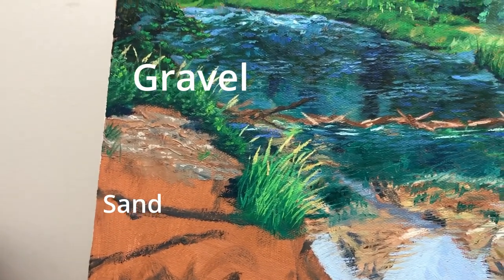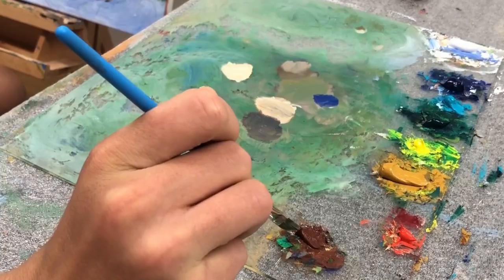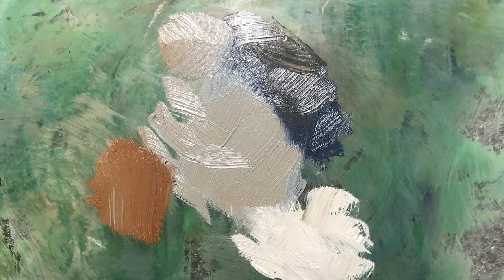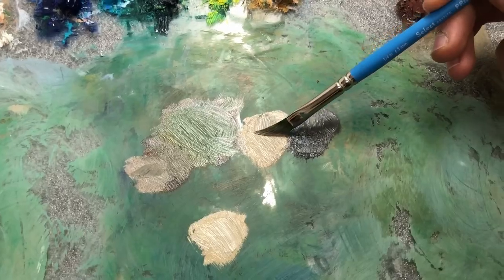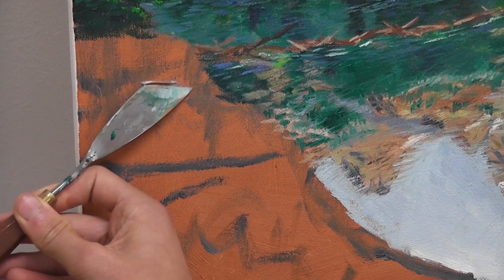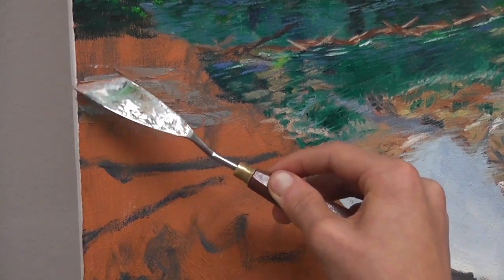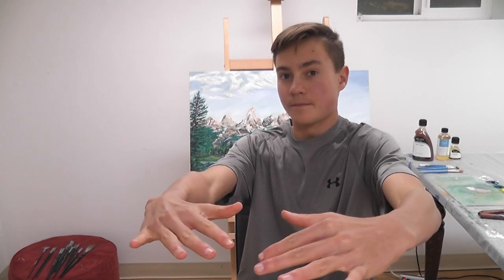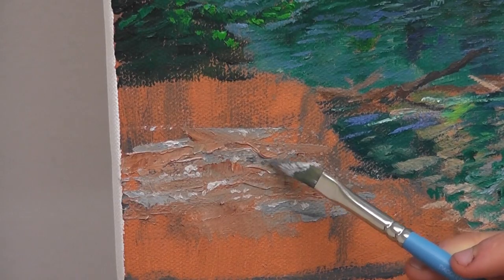Paint GRAVEL and SAND... SUPER QUICKLY!!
Having quality aggregates (Dirt, Sand, Gravel) can make foreground areas of a painting look truly stunning.  Enjoy!